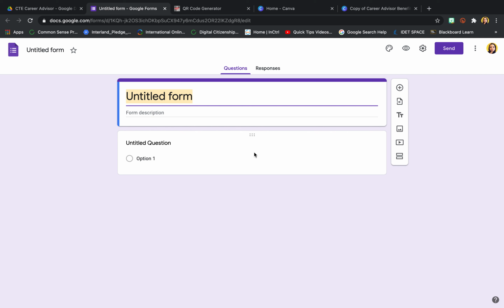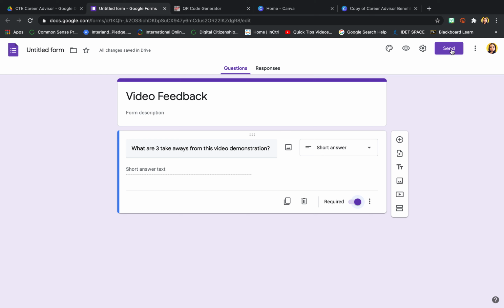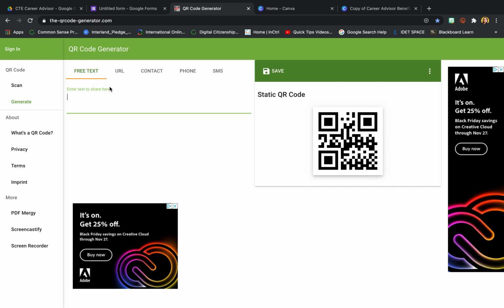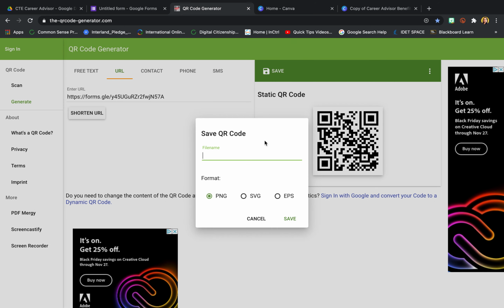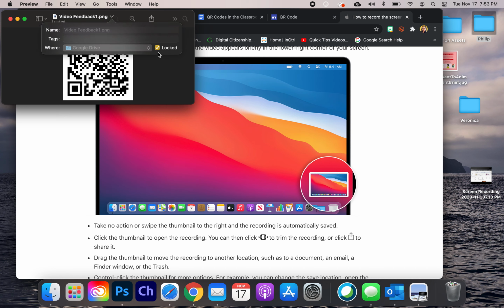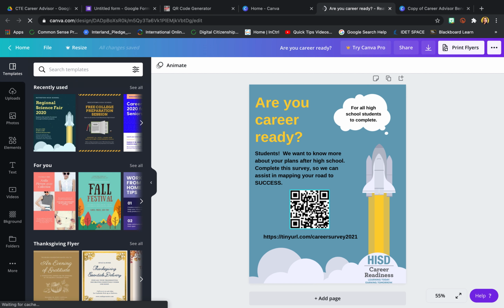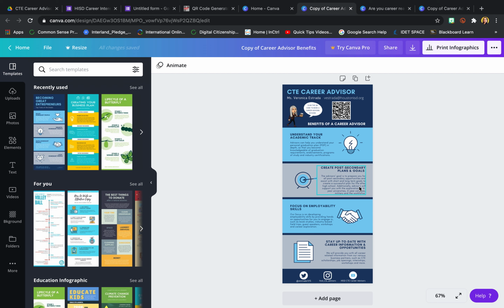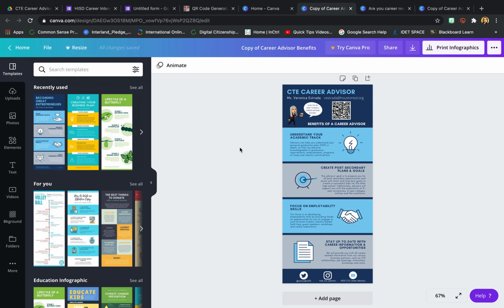Google Form QR Code